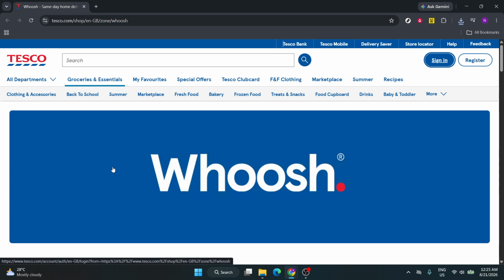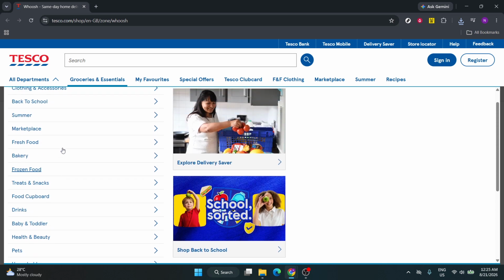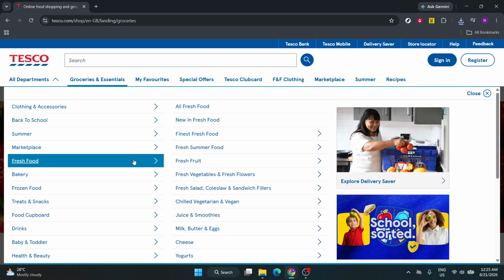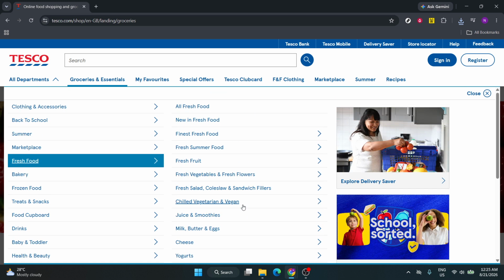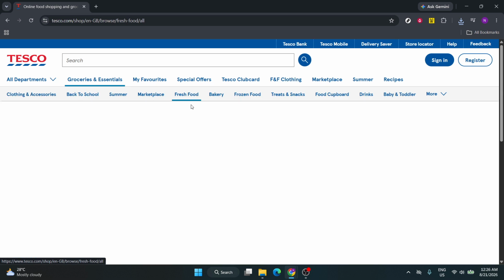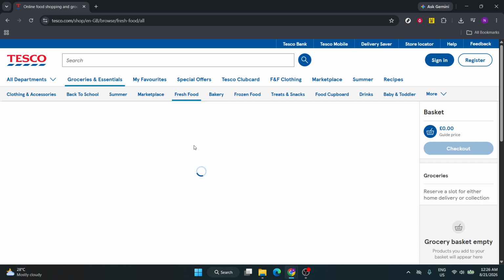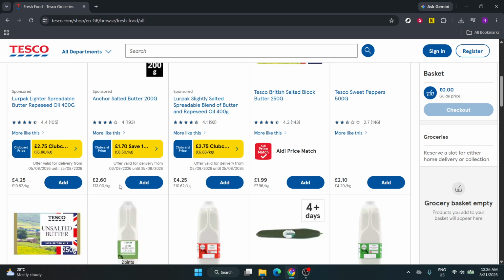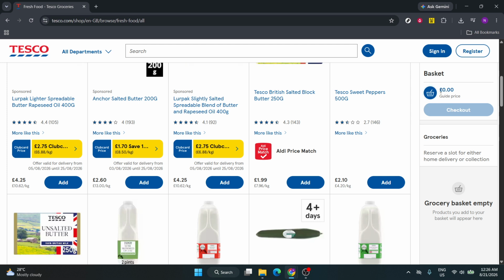How To Use Tesco Whoosh 2026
Want fast grocery delivery with Tesco Whoosh? In this video, I'll show you how to use the service and place a Whoosh order. Tesco says Whoosh offers same-day delivery in selected areas, with delivery potentially starting from around 20 minutes.

💡 What You'll Learn in This Video:
• How to find Tesco Whoosh
• How to browse available products
• How to place a Whoosh order
• How to track your delivery

✅ Perfect for Tesco shoppers who want convenient grocery delivery.
🚀 Learn how to use Tesco Whoosh step-by-step!